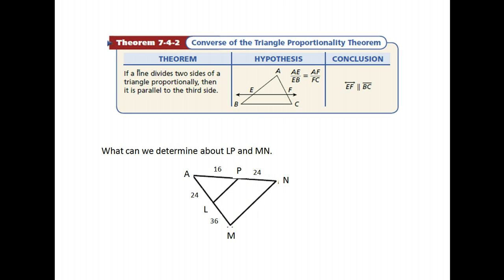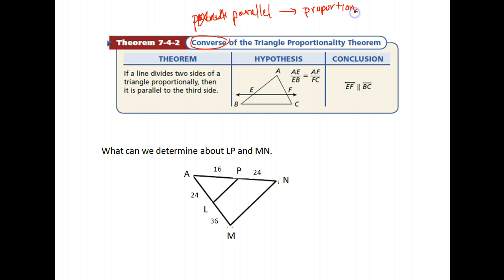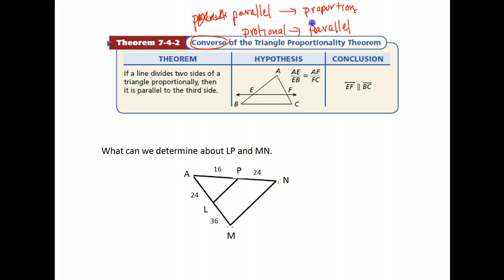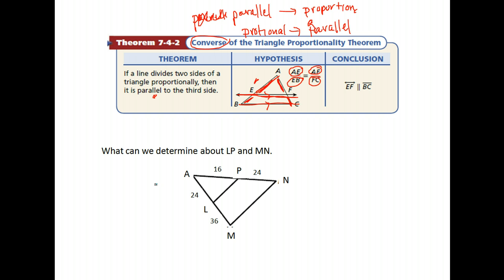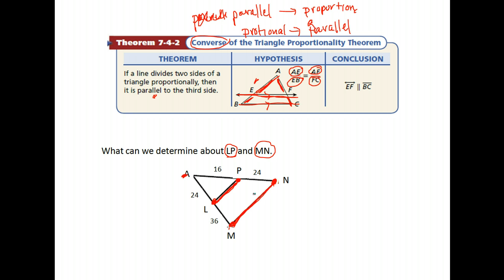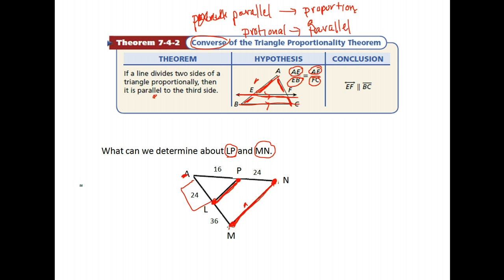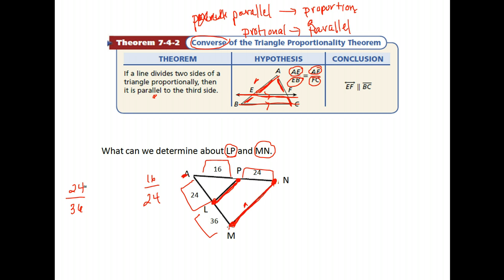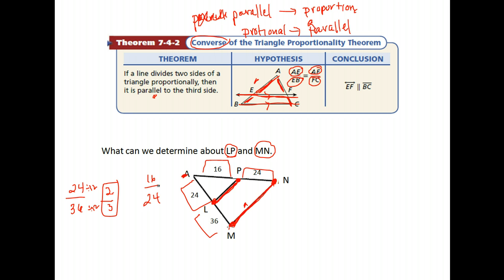Workbook 04 part 2 converse triangle prorport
triangle proportionality